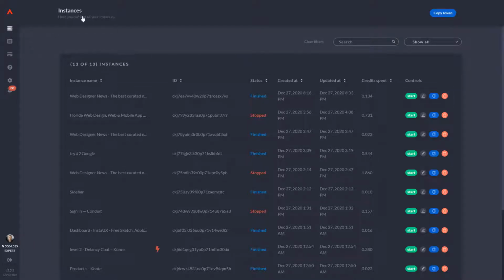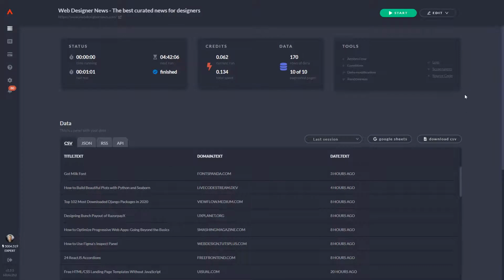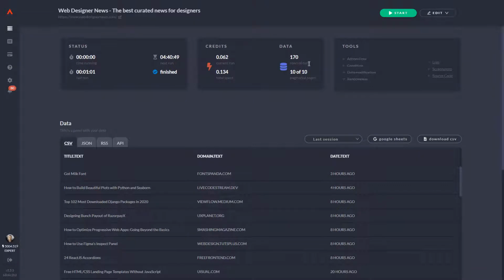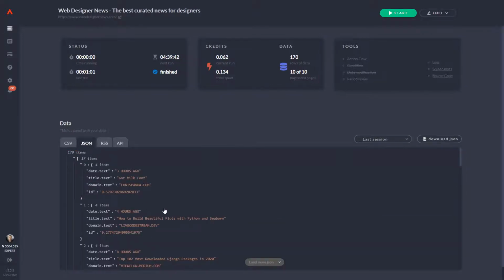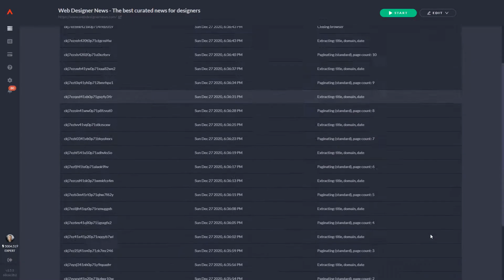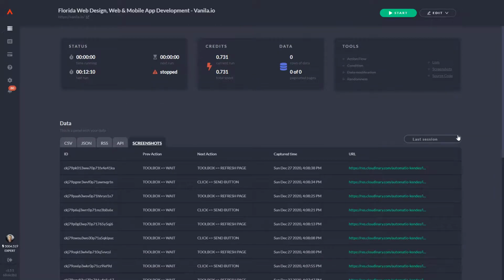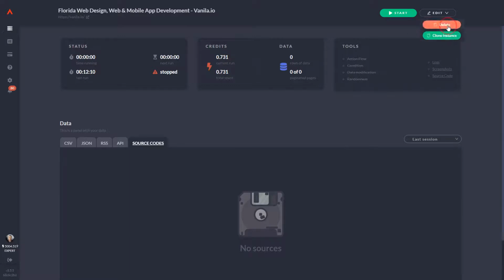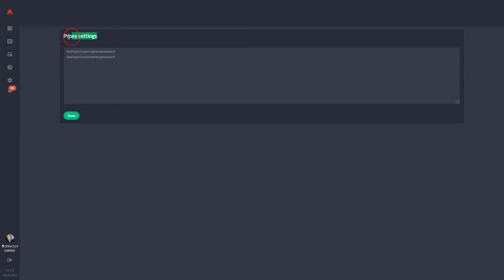Automatio Dashboard Walk-through